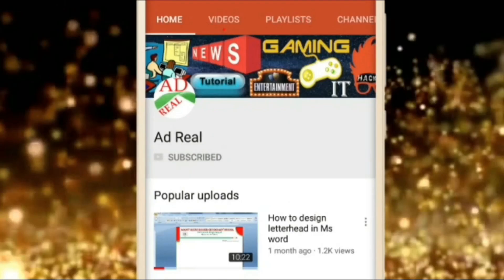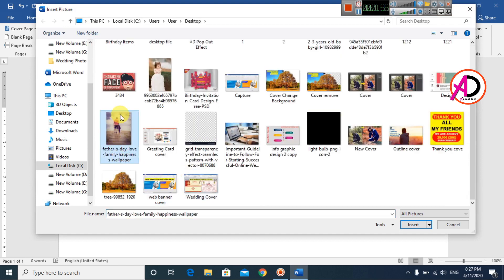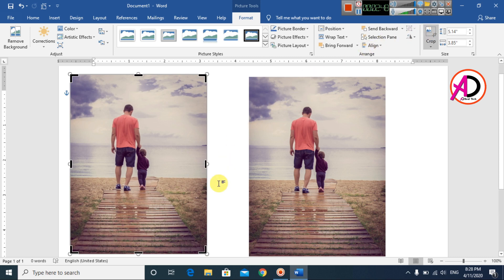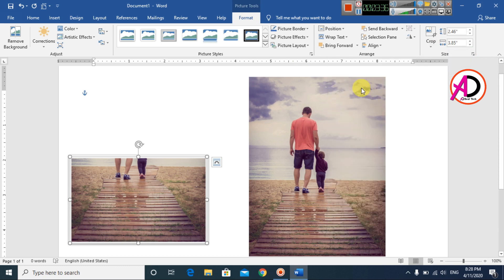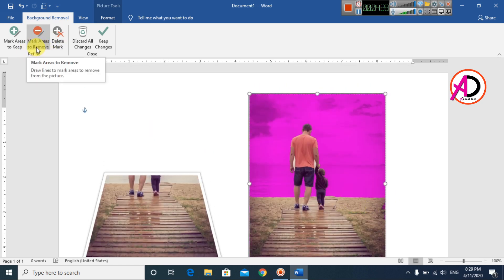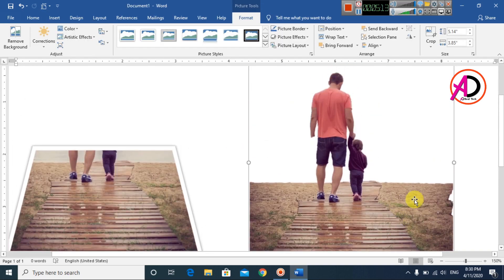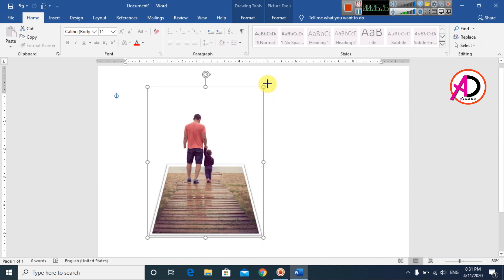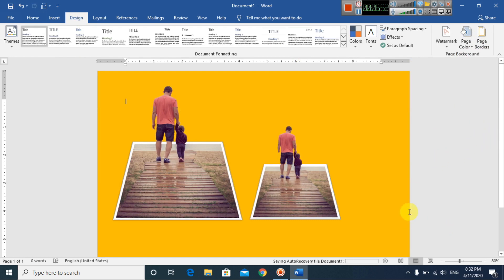3D Pop Out Image Effect in Ms word | Microsoft Office Tutorial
Hello Friends :
How to make 3D Pop Out Image Effect in Ms word | Microsoft Office Tutorial  | Ad Real Tech